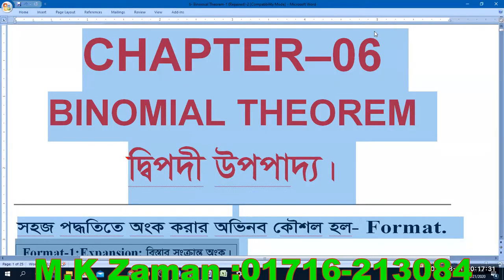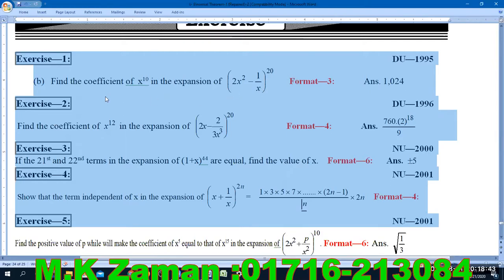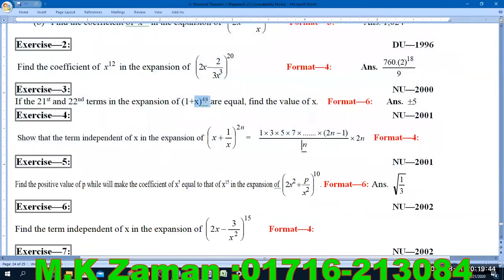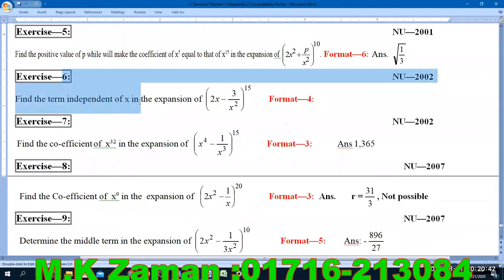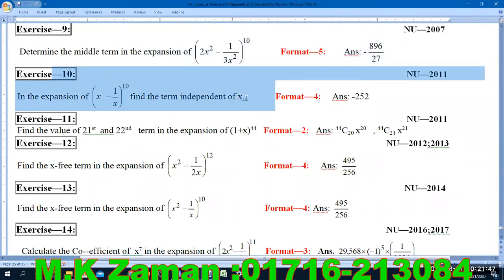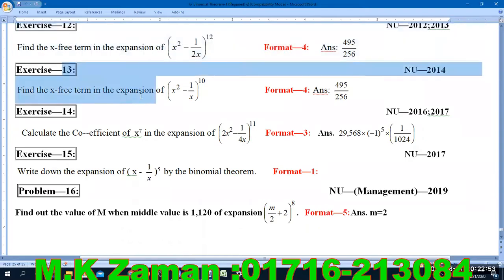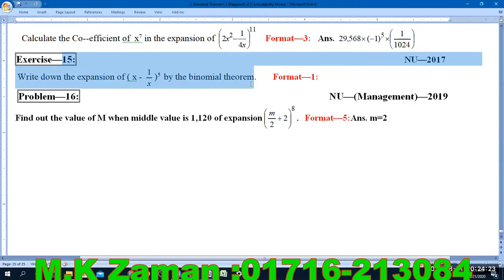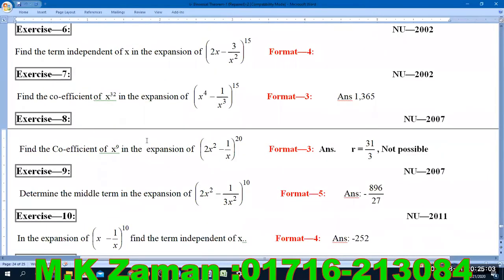Business Mathematics // Binomial Theorem // B B A & Preliminary // Chapter-6: // Class- 7:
আপনার কপিটি সংগ্রহ করার জন্য যোগাযোগ করুন:: M. K Zaman Sir:  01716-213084
Class-1: